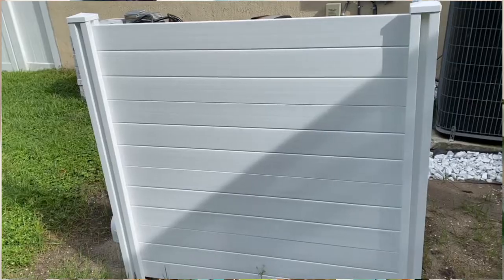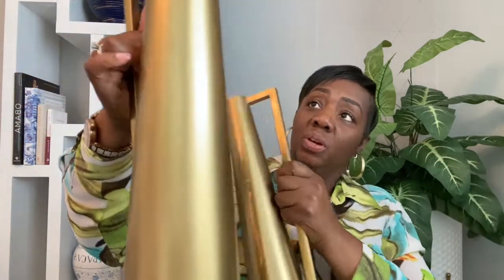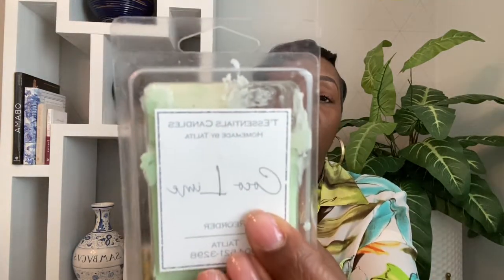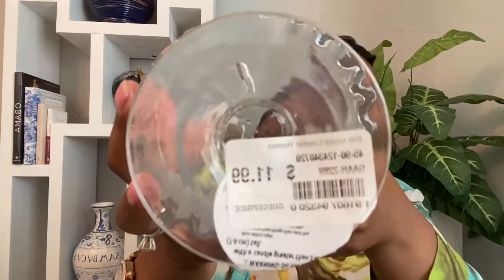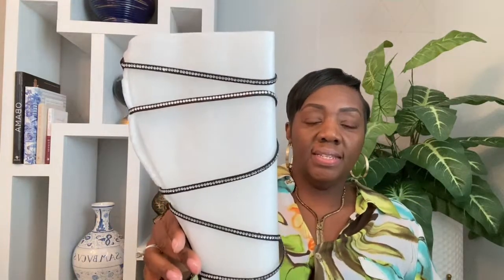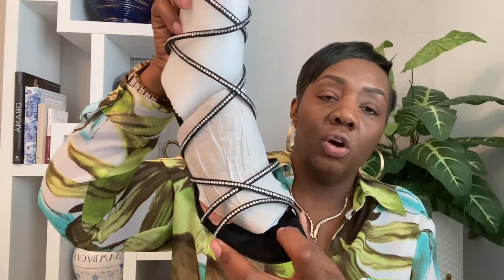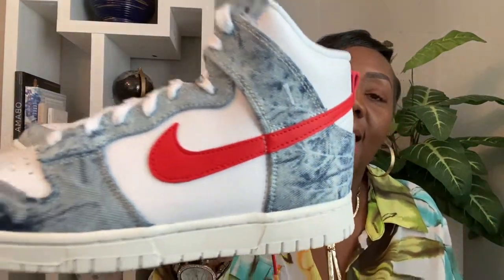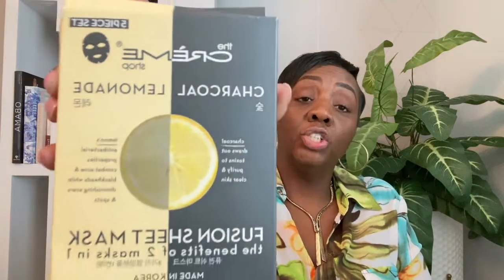What I purchased this month, August ed. Ft: Dillard’s, Amazon, Overstock+more!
Walmart bookshelf:

O’Cedar Dual bucket

Pool Enclosure: